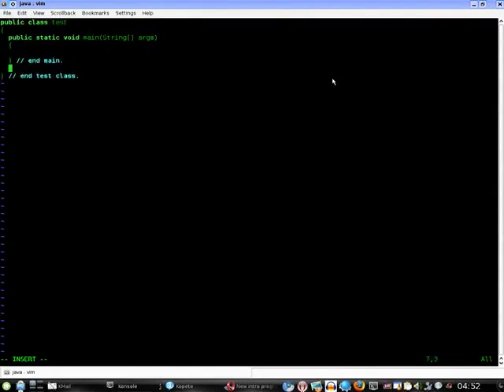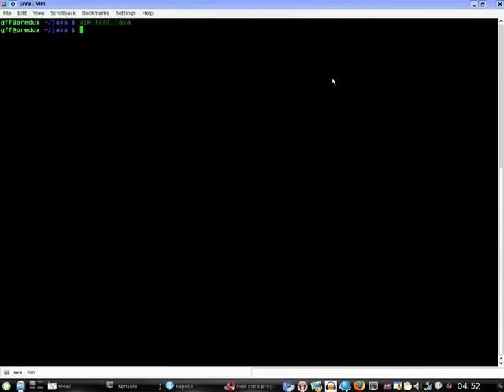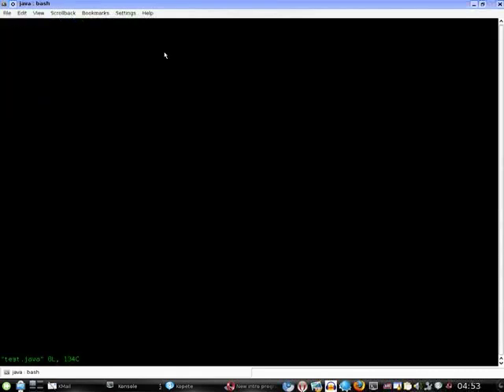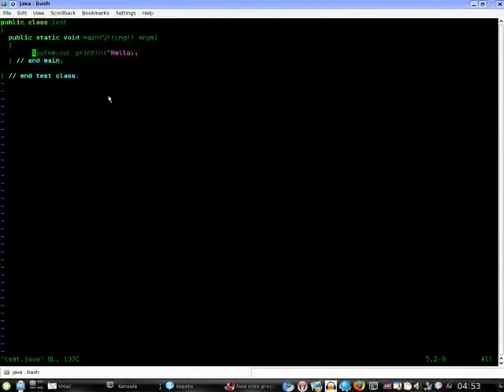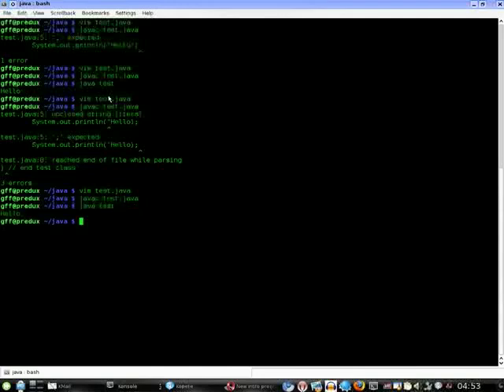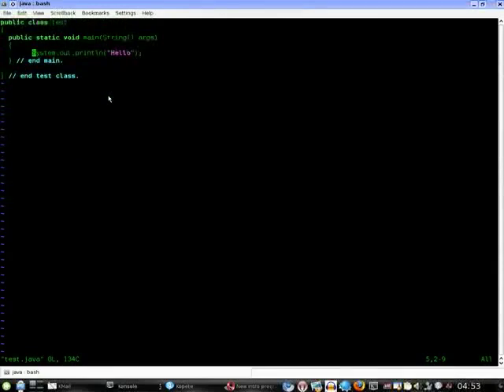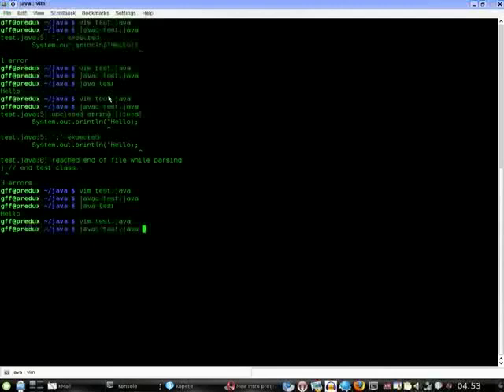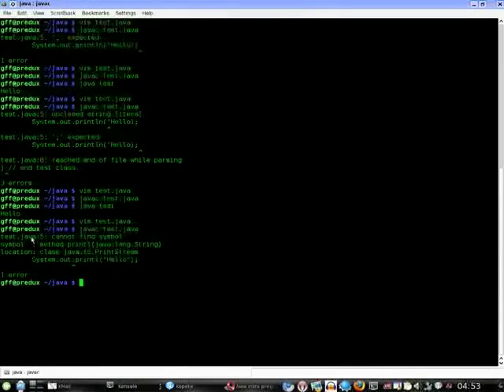Java; Syntax Errors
Take a look at compiler errors for syntax.  Try to learn about the errors so when we make mistakes unintentionally we understand what the compiler is complaining about, and can fix it.